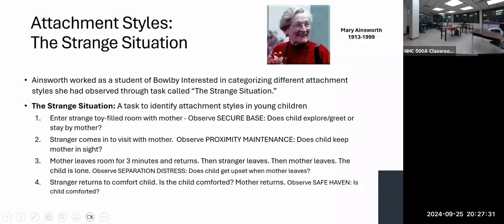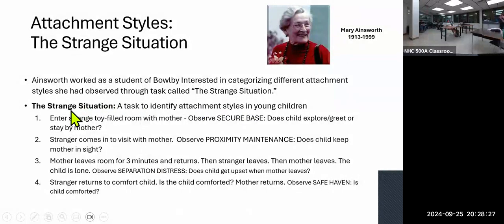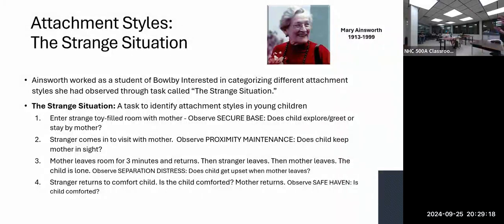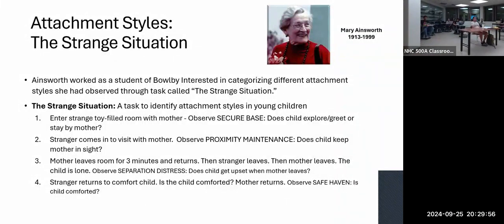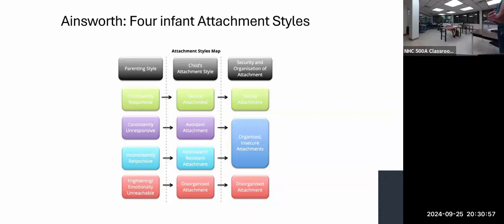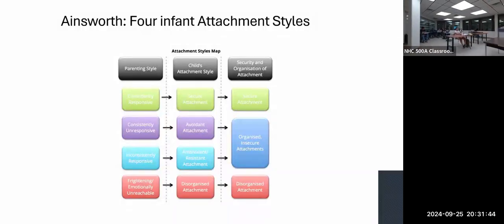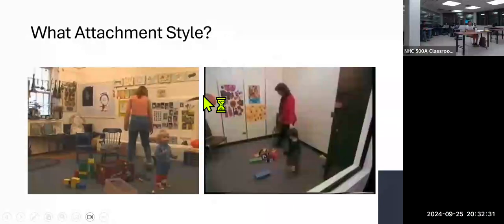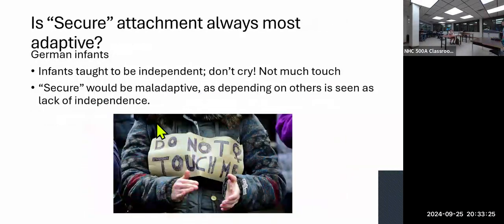240 04, Attachment Part 2